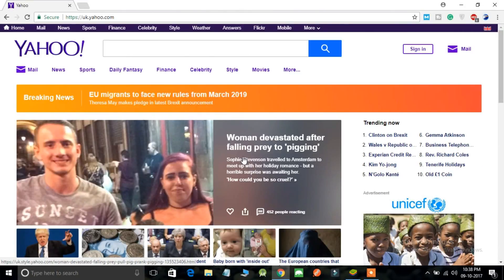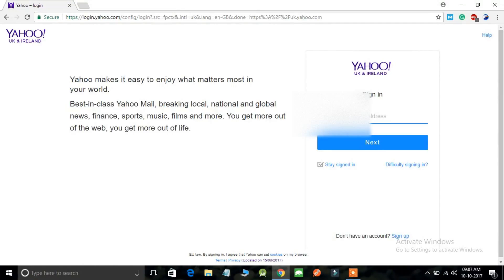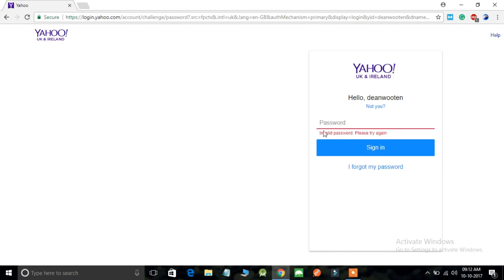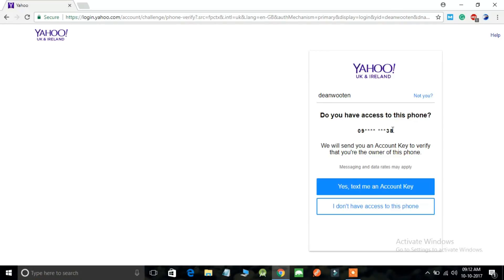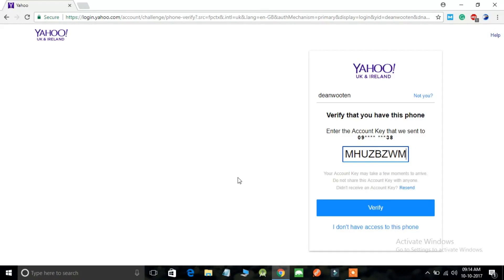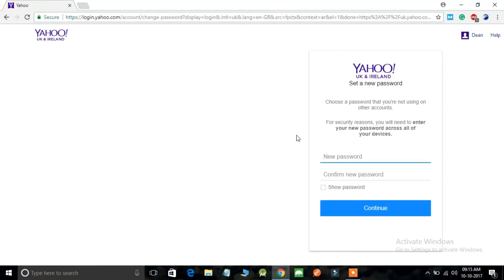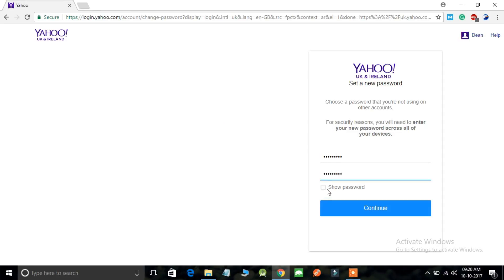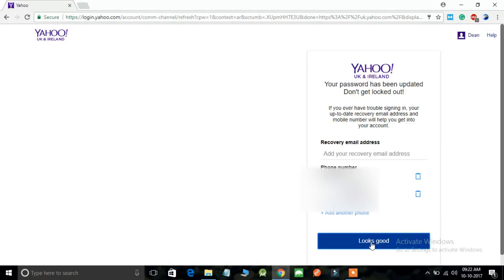Forgot Yahoo Password- Reset or Recover Yahoo Account less than 5 minutes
Recovering your yahoo account password is very easy even by using cell phone number which is linked to your account and you can do it in a few minutes by following a few simple steps as shown in the video.

Steps for resetting my yahoo (its everyone's) password:

and click on the sign-in button which is on the top right corner of the website.

STEP 3: Now click on "I forgot my password".
STEP 4: it will show you a phone number which contains "*" in-between and asks "Do you have access to this phone?".
STEP 5: If you recognize your phone number then click on "Yes, text me an Account Key".
STEP 6: You will get a text message right after clicking on the button and then just type in the Account key which yahoo has sent you and then click on verify.

STEP 7: Yeah, now you will see an option to set a new password.

Congratulations! you have successfully recovered your yahoo account password.

This tutorial could be useful in many cases like when someone has hacked my yahoo account, stolen password, forget the password, or even in the case when you are trying to recover your old yahoo account.

I hope this tutorial will help you.